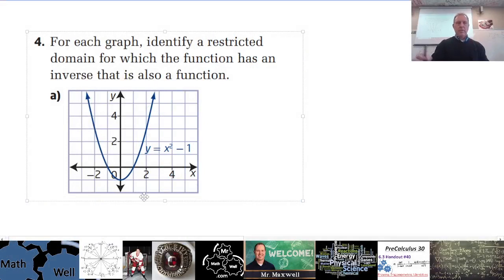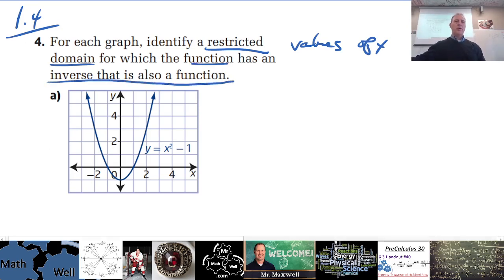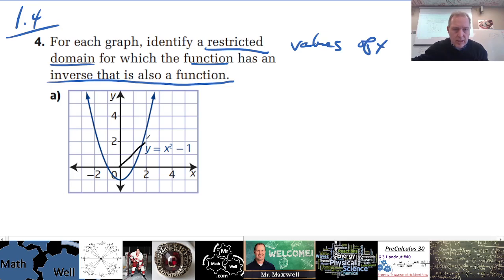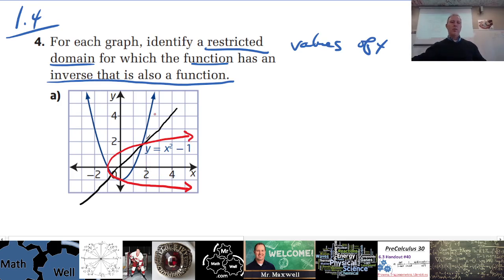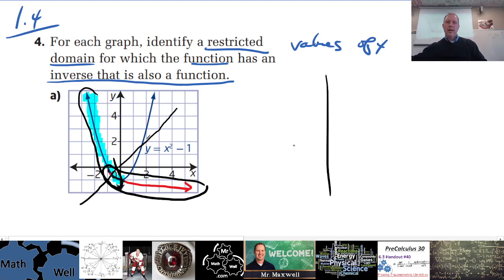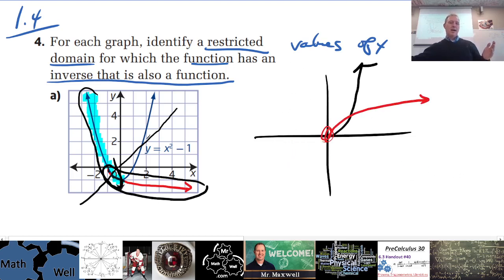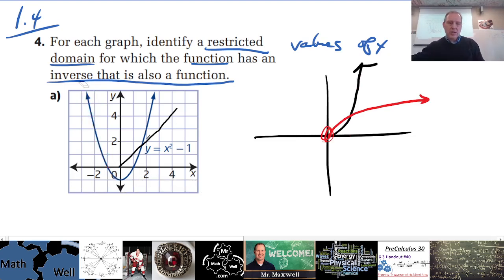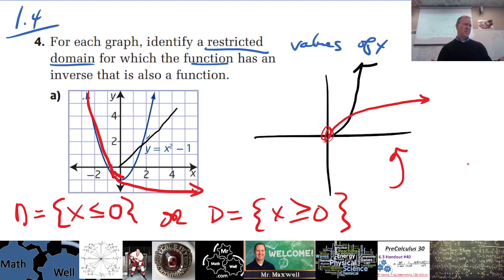PC 30 1.4 4a Restricted Domain for Inverse Function